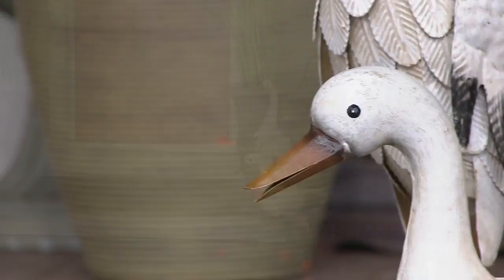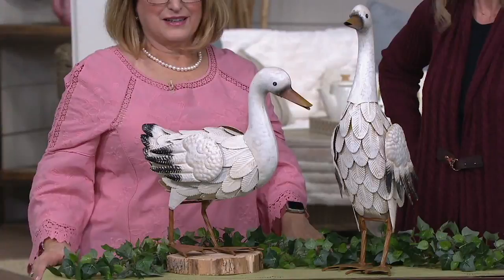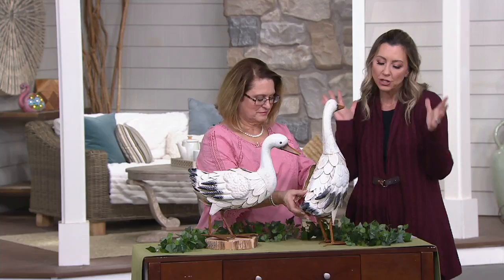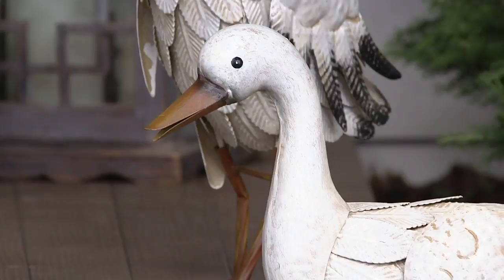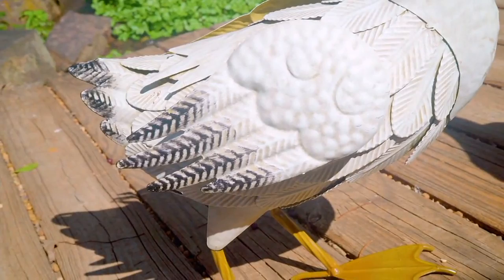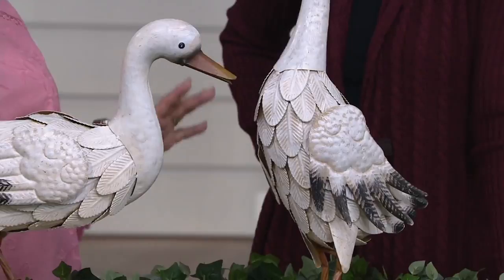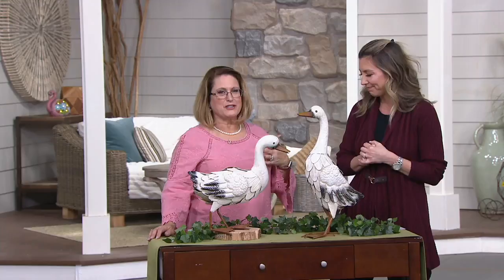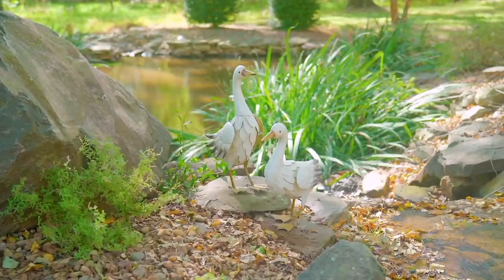Plow & Hearth Pair of White Metal Ducks on QVC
Plow & Hearth Pair of White Metal Ducks

Display this wonderful water fowl duo in your garden or front yard for guests to marvel at their intricate detail. From Plow & Hearth.